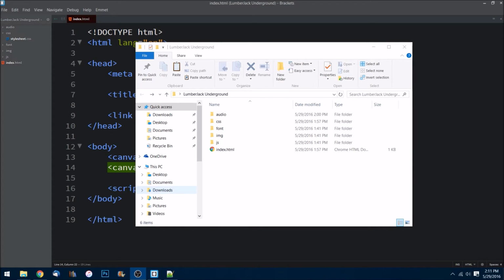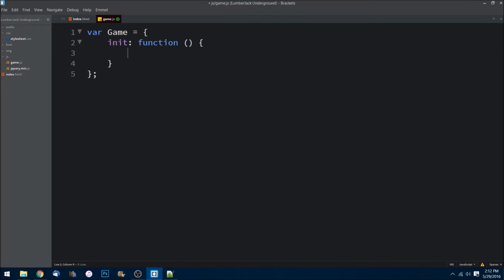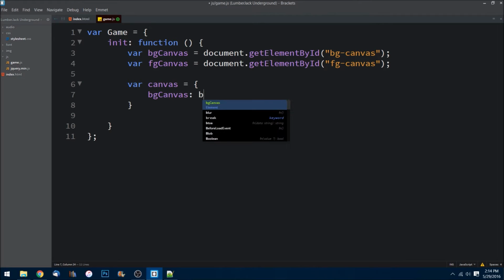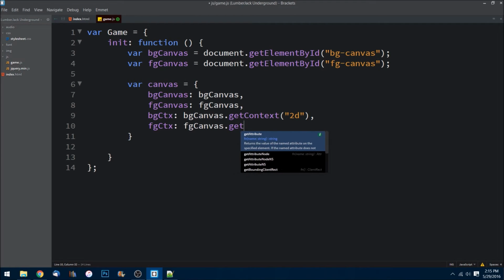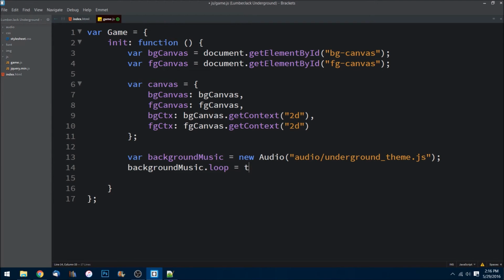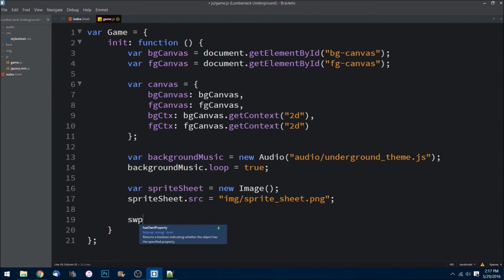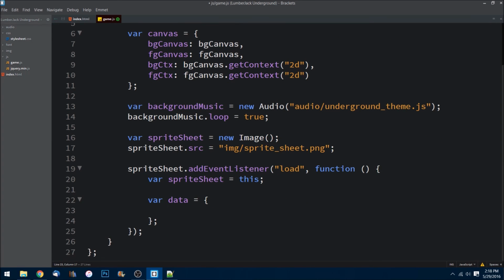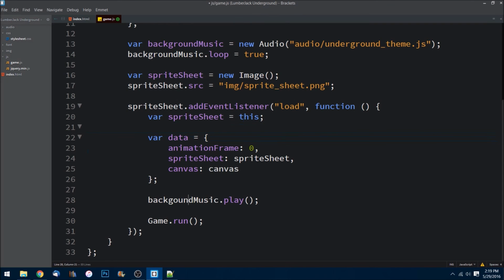Part 2: HTML5 Game Programming Tutorial (Javascript) - Similar to Super Mario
In this series we create a simple HTML5 game using javascript and canvas. The tutorial should be easy to follow step by step for beginners and more intermediate programmers who want to learn how to make games using the web technologies.

Lets get this game started, we created our first Javascript module that will act as the main hub of the game. Also we go over the need for a life cycle and why init only gets called once.

** If you want to follow along you can download the source files by going to the MORE GAME COURSES link and enroll for free in: Jack the Lumberjacks course.